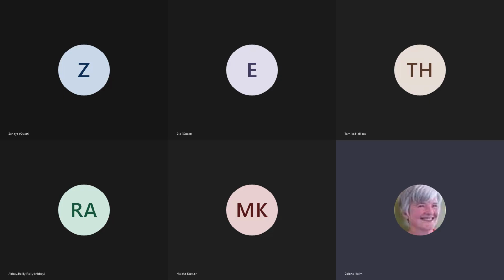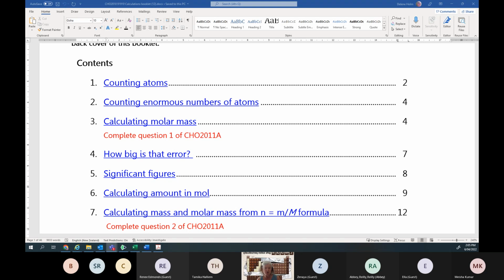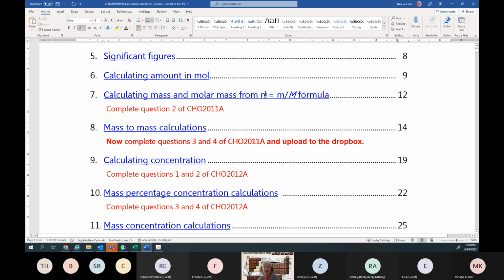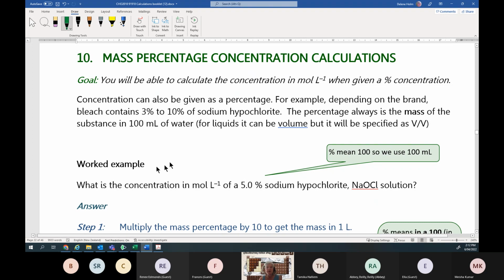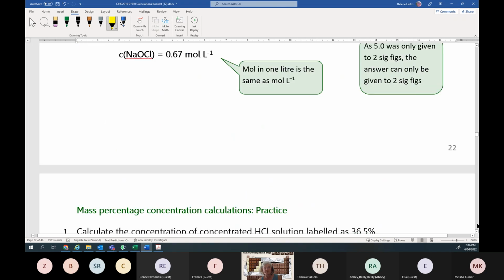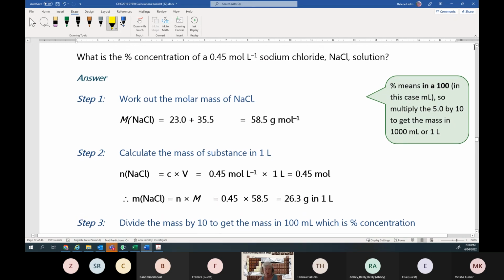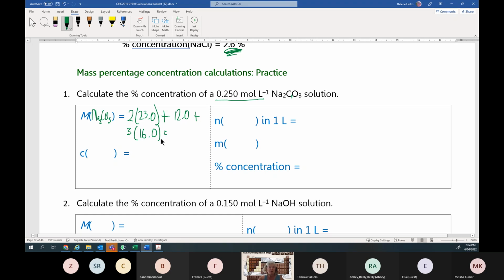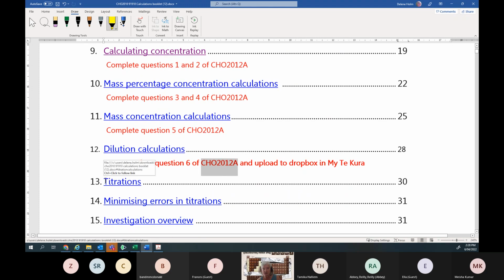2022 Level 2 chemistry calculations 5